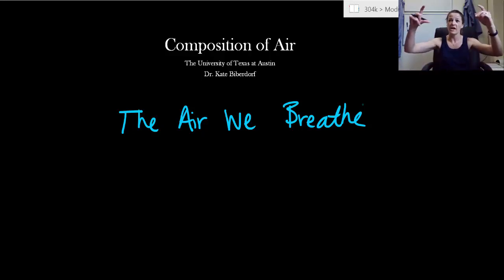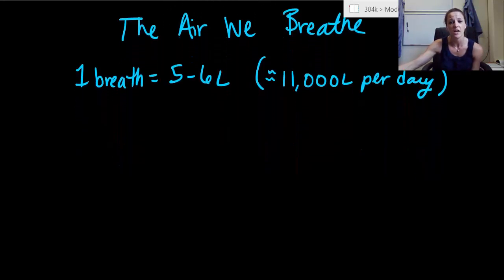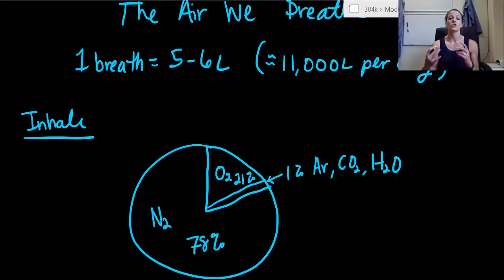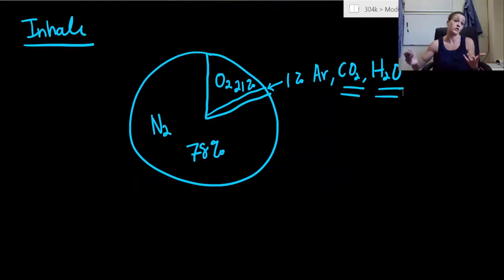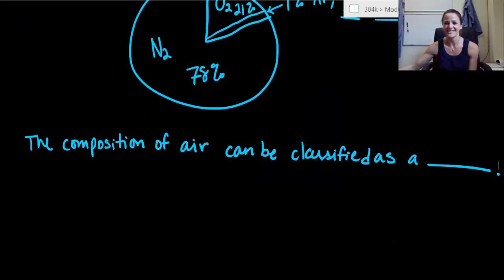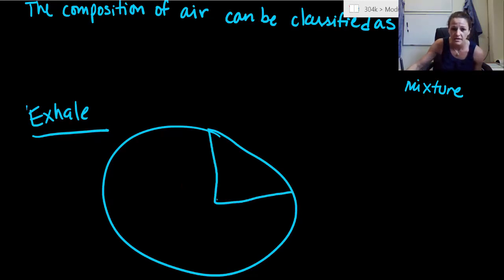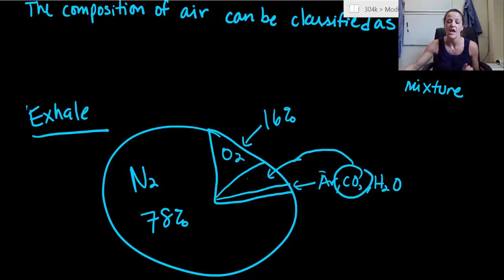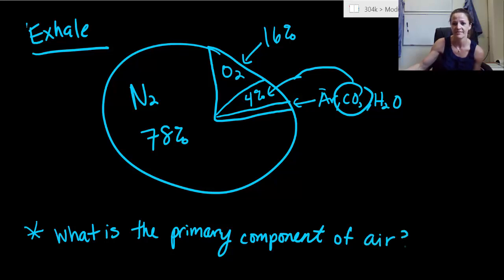Composition of Air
A teaching video on the Composition of Air used in 'The Air We Breathe' module at The University of Texas at Austin.